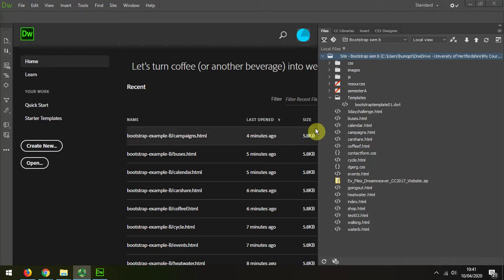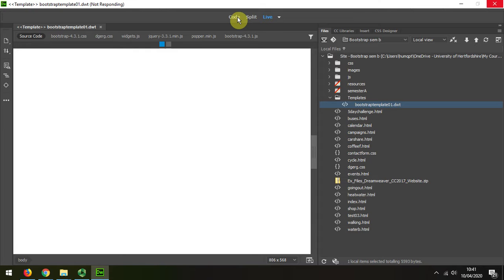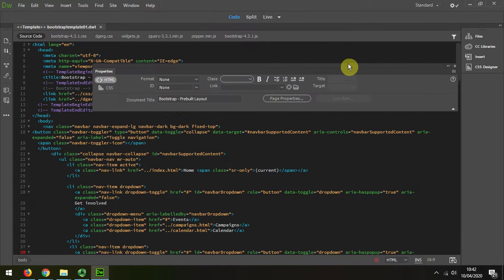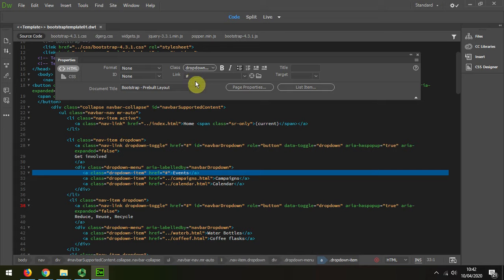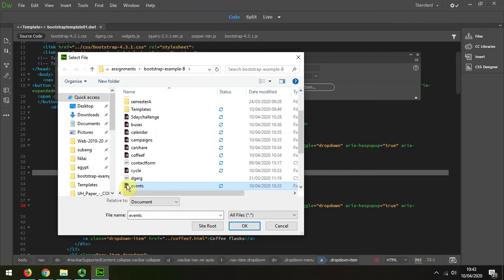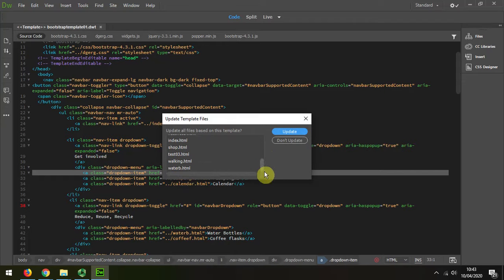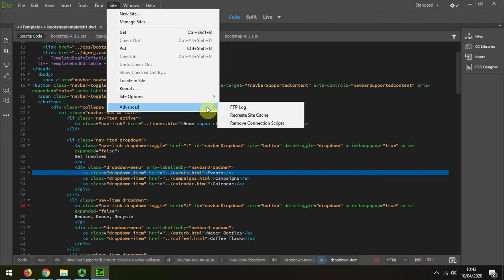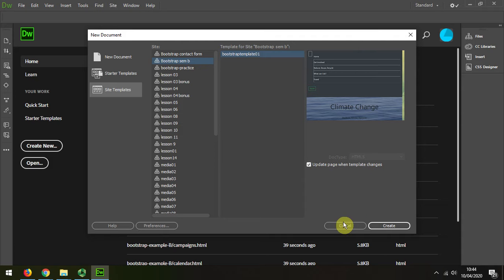52 Bootstrap Updating navigation